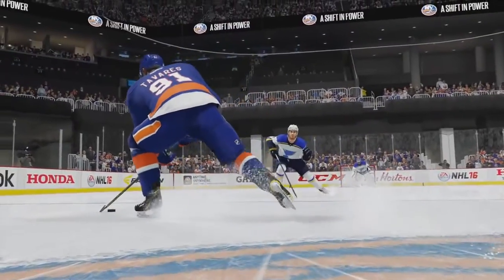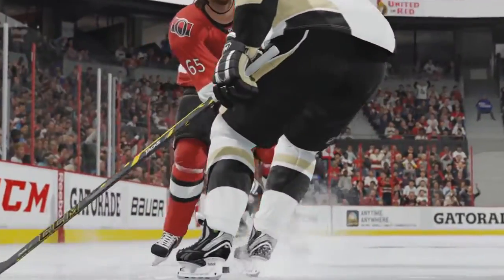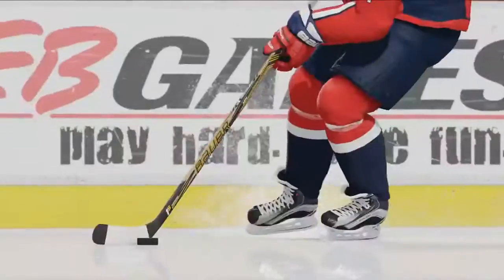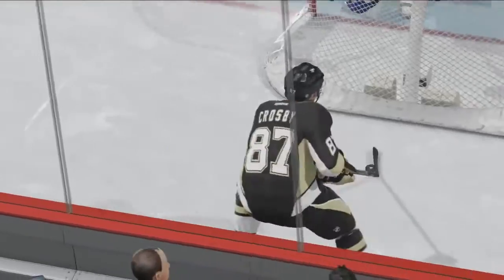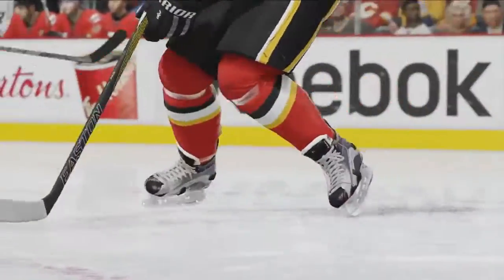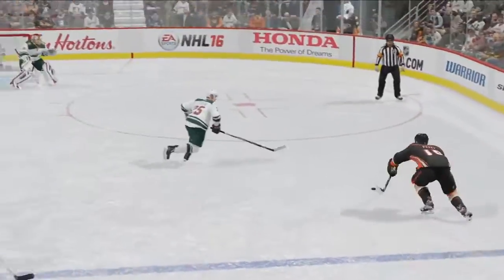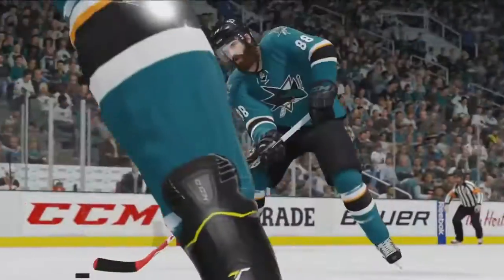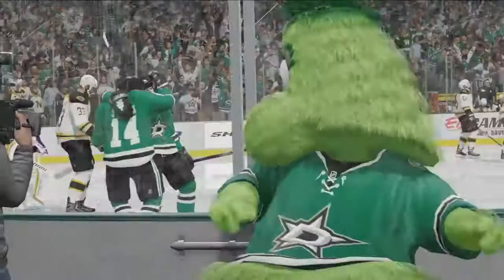NHL 16 Gameplay Balance Trailer Xbox One, PS4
Another trailer for the NHL to start the season !!